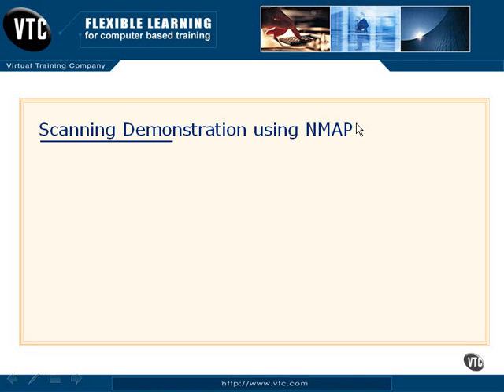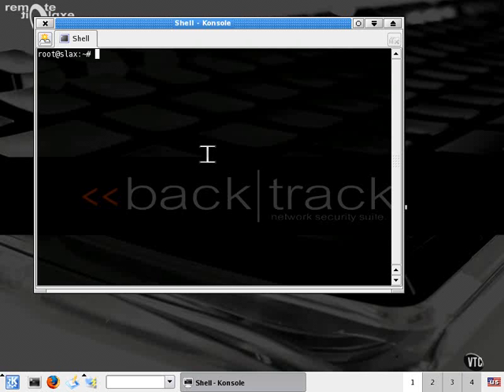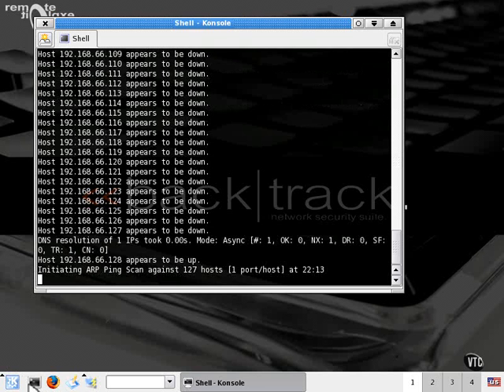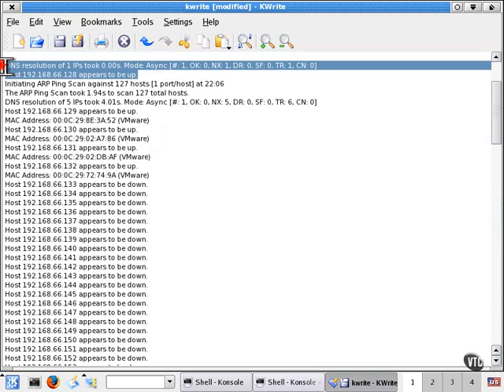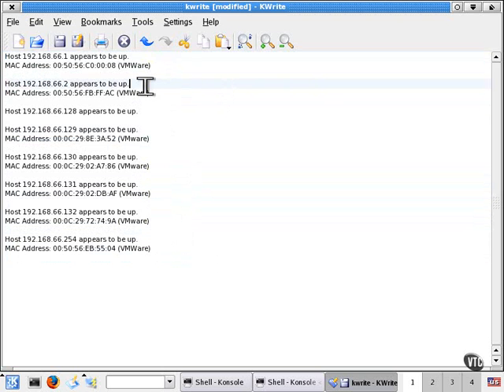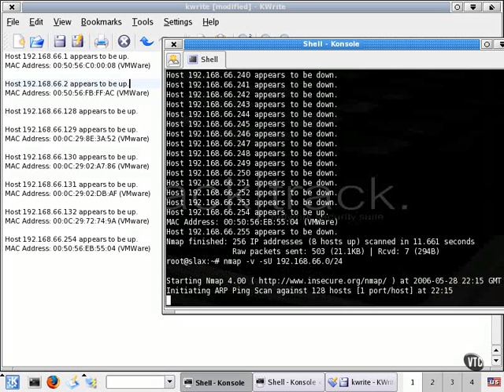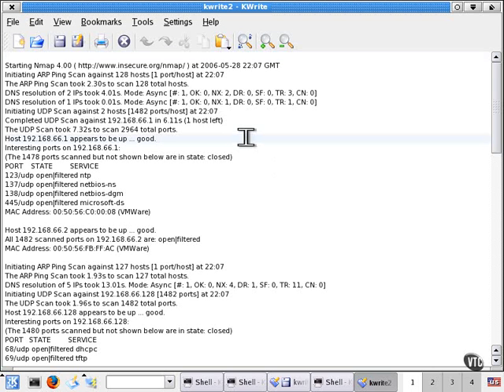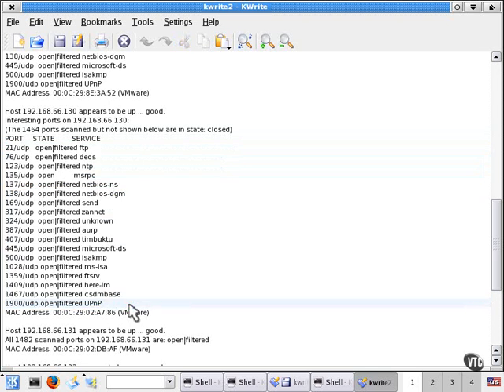05 Scanning Demonstration using NMAP